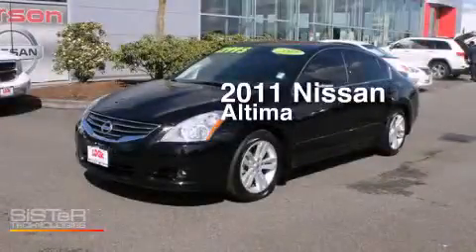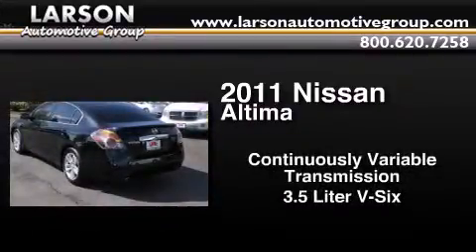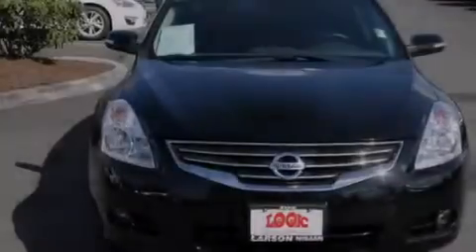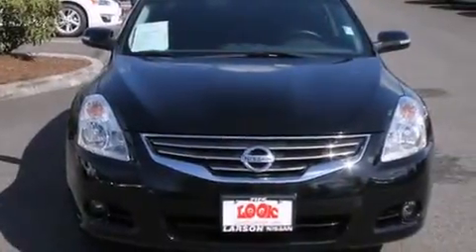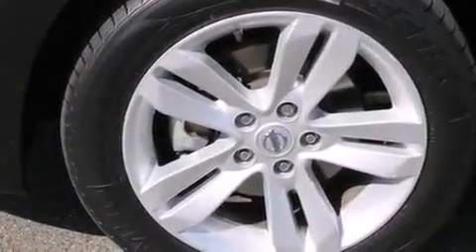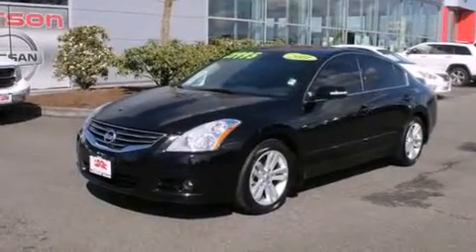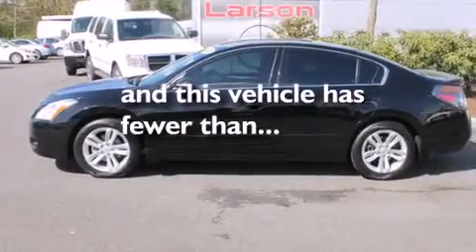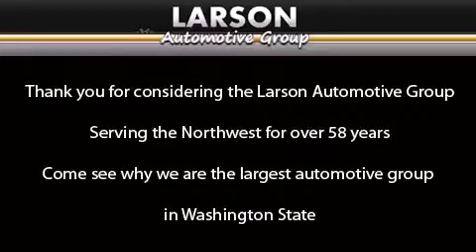2011 Nissan Altima Puyallup WA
We've been honored to serve the Puyallup WA area , we promise that your experience at our dealership will exceed your expectations ! Year : 2011 Make : Nissan Model : Altima Engine : 3.5L V6 Trans . : Automatic CVT Exterior : Black Miles : 37,784 Interior : Charcoal Stock : N1250 Larson Auto Group 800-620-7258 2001 N Meridian Puyallup , WA 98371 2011 Nissan Altima Puyallup WA